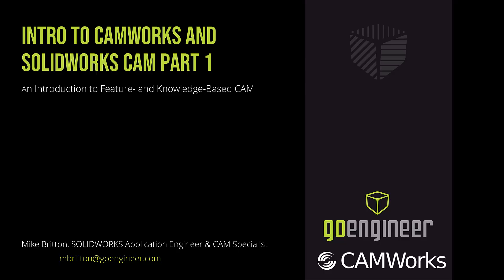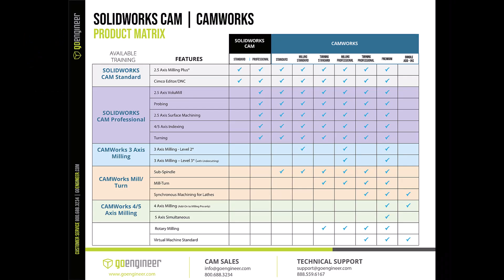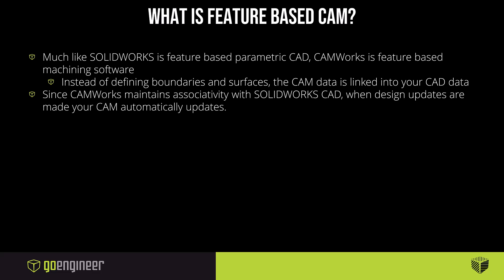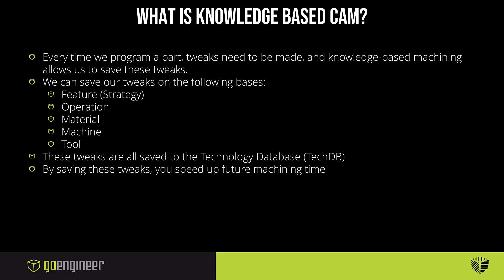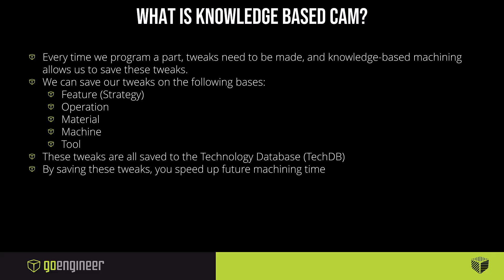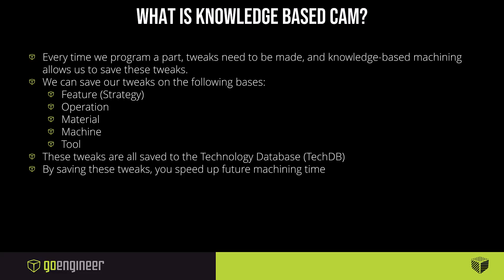More Efficient CNC Programming with SOLIDWORKS CAM & CAMWorks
In this first part of our four part Introduction to CAMWorks series, we primarily cover what separates CAMWorks from the rest of the CAM ecosystem. CAMWorks' unique functionality allows us to save our machining best practices to a central database which can be shared with other programmers. This makes CAMWorks an automation-forward CNC programming suite. Ensuring that you can "tweak once, save later" substantially reduces time spent in the CAM programming phase. Follow the rest of the series to view the full workflow and how to customize your Technology Database (TechDB).

CAMWorks brings machining to all disciplines.